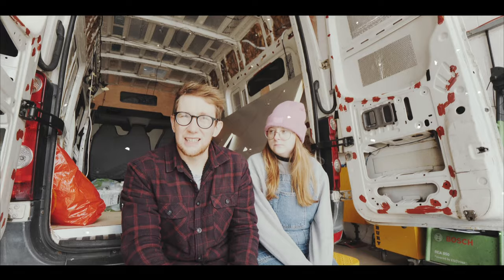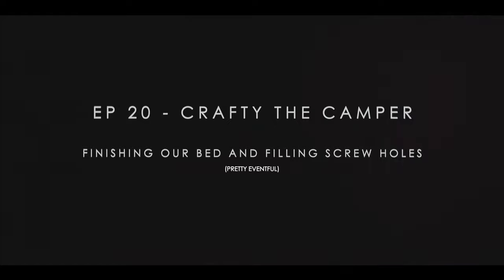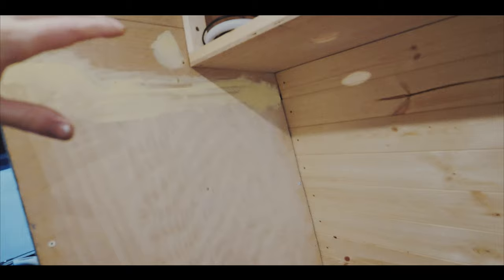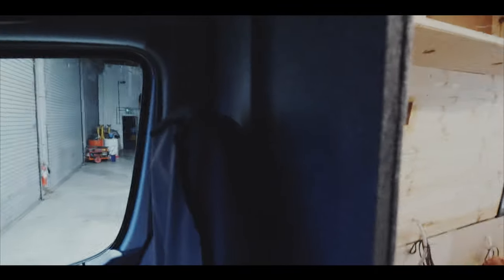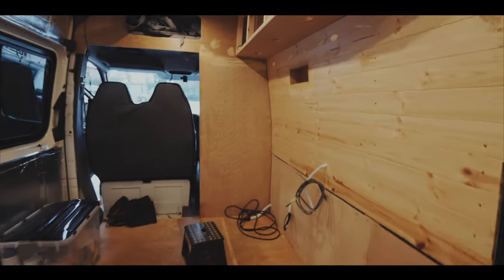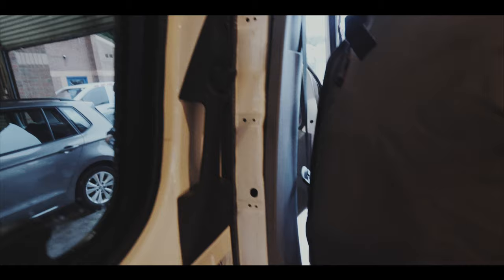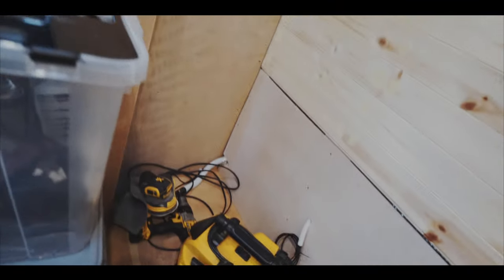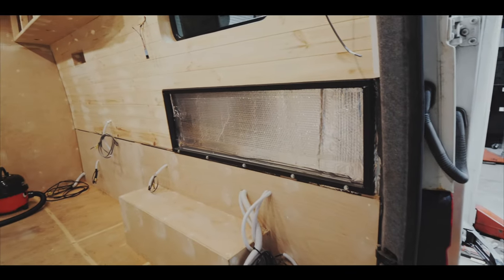VAN CONVERSION Finishing the Bed Structure - EP 20 Crafter Van Conversion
Sam & Deanne here! Back in July 2020, one evening after watching far too many youtube videos we decided to buy a van and convert it ourselves. We found a VW Crafter on Autotrader and picked it up that same weekend! Follow our journey as we take Crafty from a panel van to a camper van, ready to drive us around Europe.

EP-20 In this episode Sam finished off the main framework for the bed, and we have the tedious job of filling in all the screw holes for the cladding.

See you in EP - 21 Where Sam and I Paint the van, What a Transformation!

🛠POWER TOOLS WE USE:
Dewalt Orbital Sander
Dewalt Torch
Dewalt Drill
Dewalt Angled Drill
Dewalt Impact Driver
Dewalt Multi Tool
Dewalt Jigsaw
Dewalt Circular Saw
Dewalt 1/2 Impact Gun
Dewalt Grinder
Dewalt Batteries

📷 CAMERA GEAR WE USE :
Vlogging / Everyday Camera
Van Series Lens
Cheaper Tripod